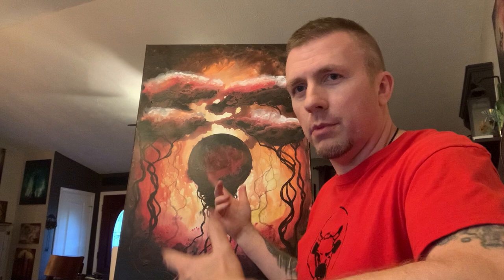Let's Talk Art - Episode 5 - BIG Paintings!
J Edward shows off two BIG paintings and chats about the physical preparations for starting a new piece.